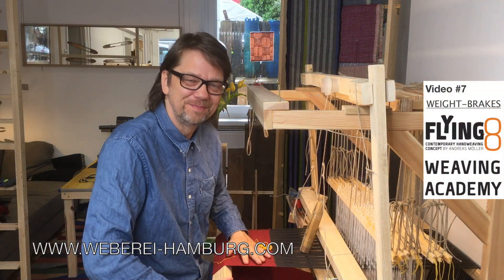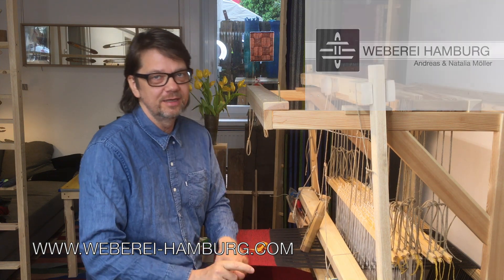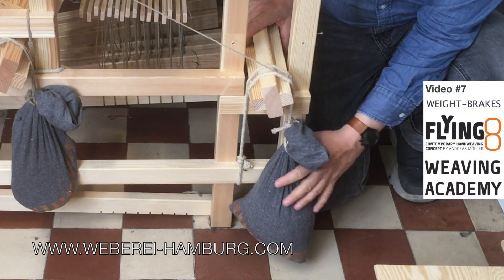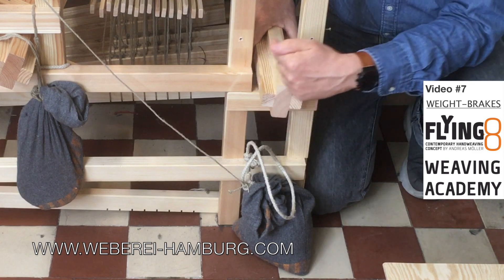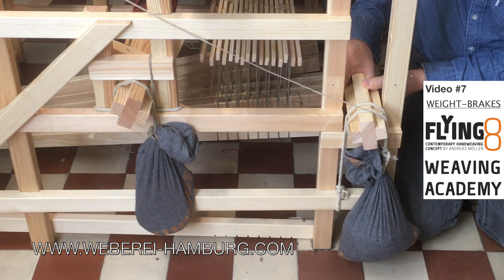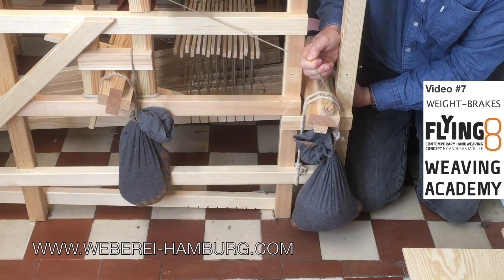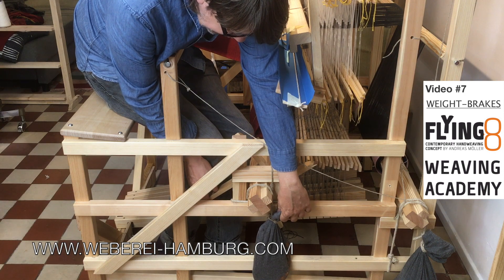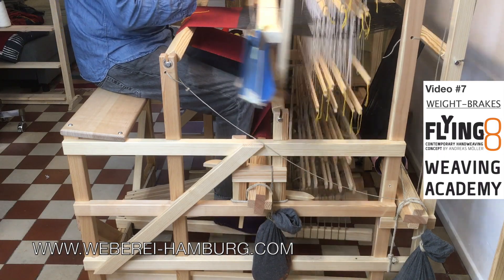#7 Flying8 Weight-Brakes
Explaining how the weight-brakes are working.